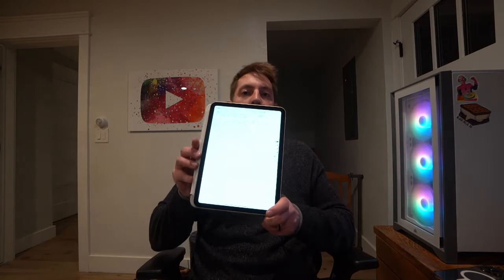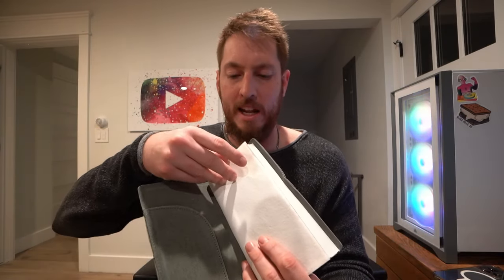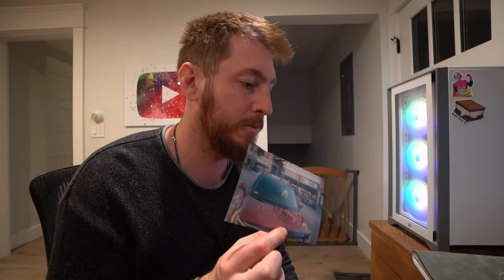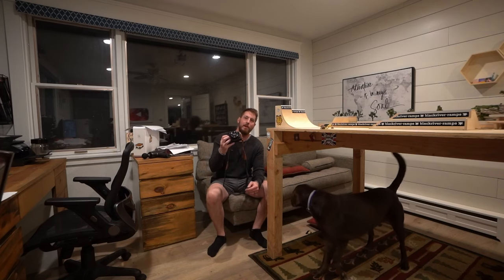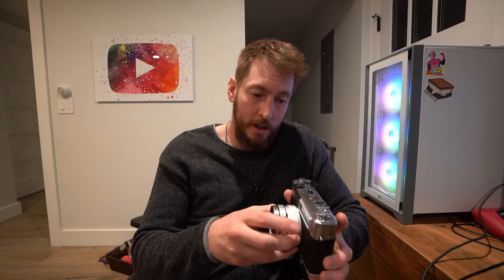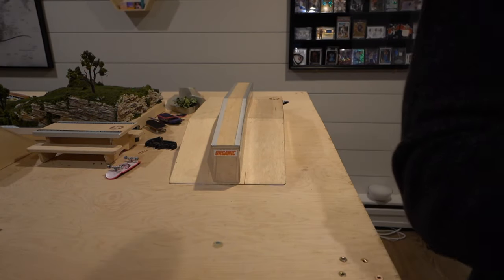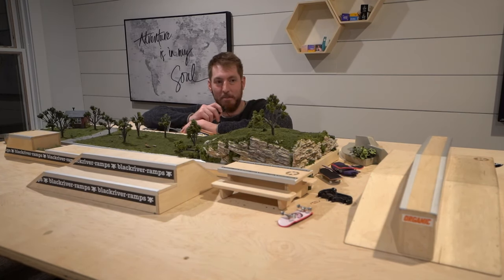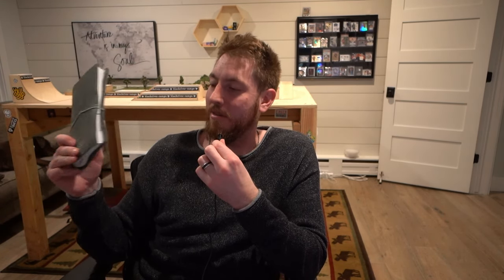I Have A Journal Problem...